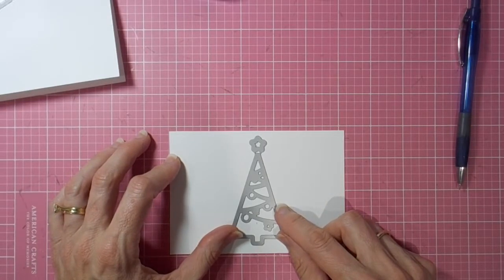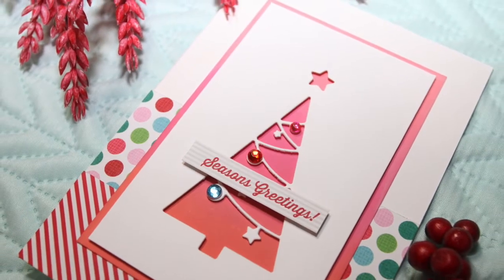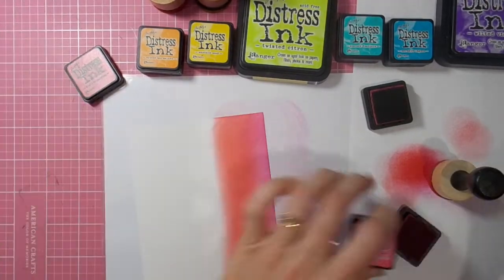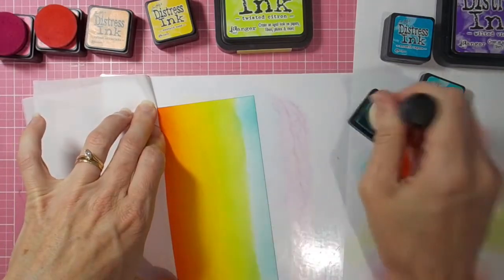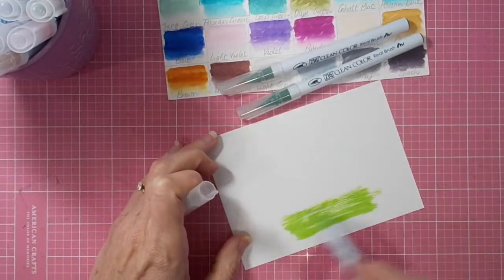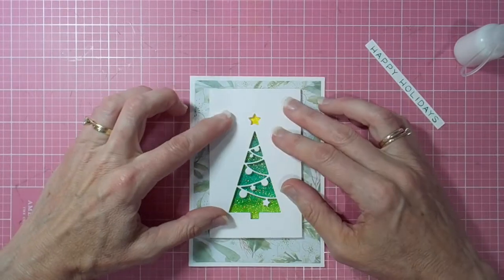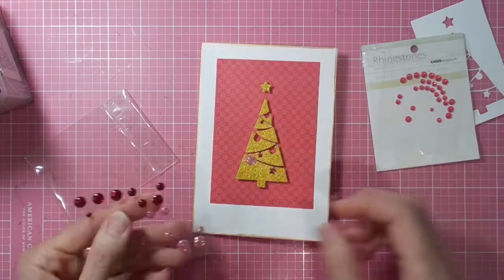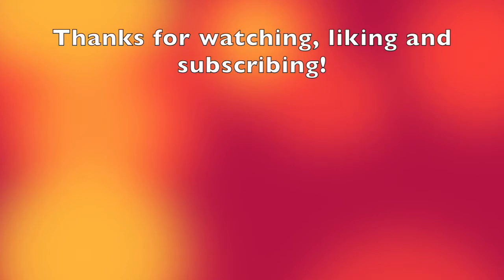7 looks with MFT's November Freebie Christmas Tree Window Die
Today I'm playing with this sweet die to create 7 different looks. Thanks for joining me :-)

• Doodlebug HERE COMES SANTA CLAUS 6x6 Paper Pad 5408 at Simon Says STAMP!

• MEMORY MISTI ( 12 x12 ) LASER ETCHED U.S. AND INTERNATIONAL PATENTS PENDING...

• Authentique D/S 6x6 inch Cardstock Pad - Colourful Christmas 24 Pk

• Lawn Fawn S/S Petite Paper Pack 6x6 inch 36 pack - Really Rainbow Chri

• Ranger Ink Tim Holtz Picked Raspberry Mini Distress Ink Pads

• Ranger Ink - Tim Holtz - Distress Ink Pads - Festive Berries

• Ranger Ink - Tim Holtz Distress Ink Pads - Spiced Marmalade

• Ranger Ink Tim Holtz Worn Lipstick Distress Oxides Ink Pads

• Ranger Ink Tim Holtz Abandoned Coral Distress Oxides Ink Pads

• Kuretake - ZIG - Clean Color - Real Brush Marker - 36 Piece Set

• Ranger Ink - Tim Holtz - Alcohol Ink Yupo Paper - 8 x 10 - 5 Pack

• Ranger Ink - Tim Holtz - Adirondack Alcohol Ink - Sunshine Yellow